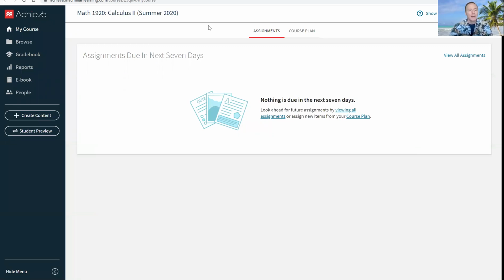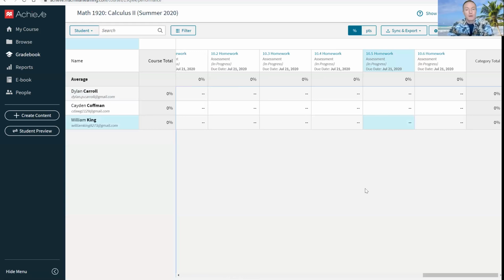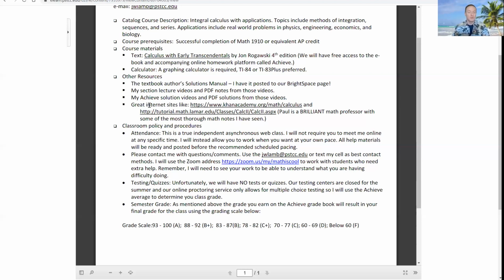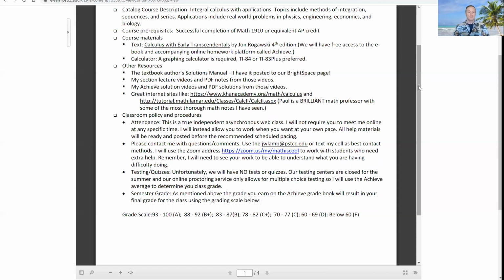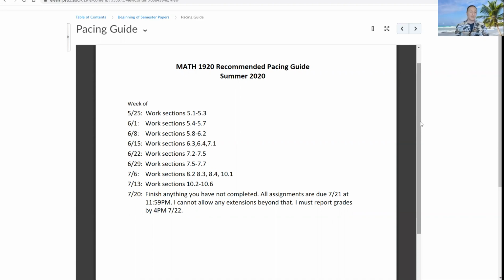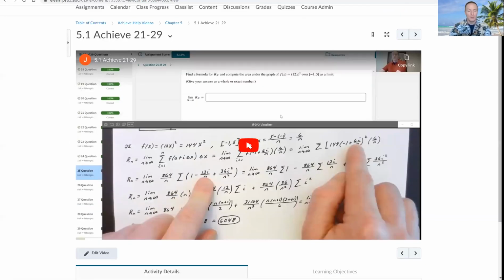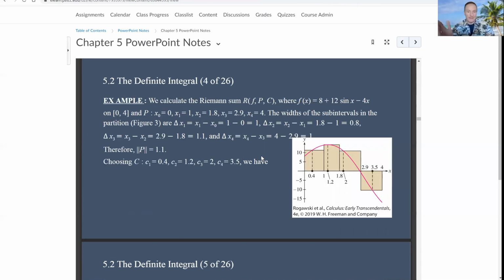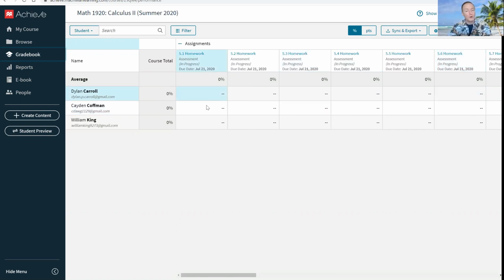Introduction to Class Video